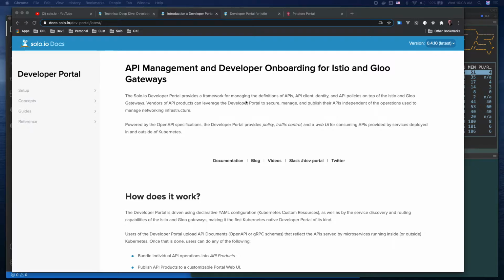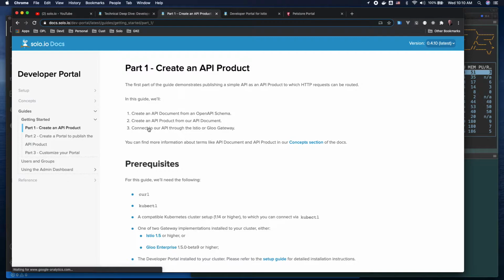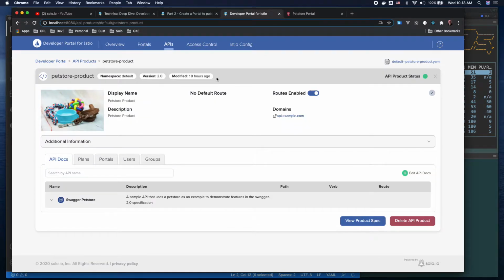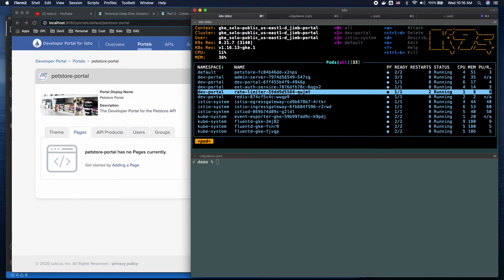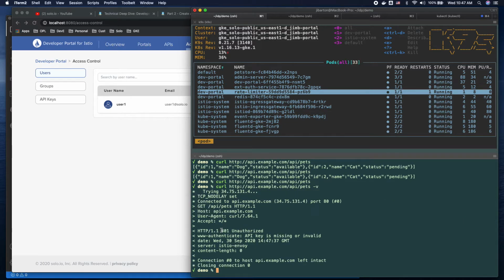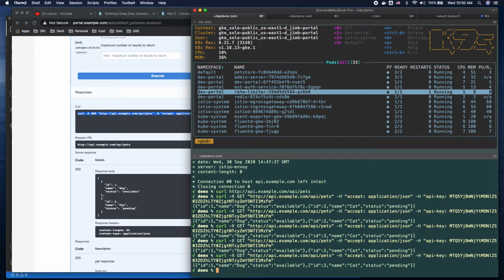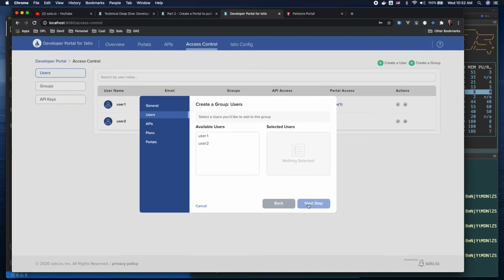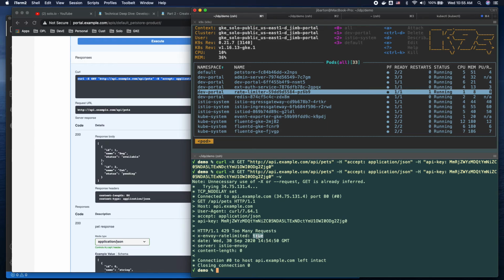Using the Developer Portal to Enable External Auth for Istio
The Developer Portal for Istio by Solo.io provides the ability to catalog and expose running APIs in an Istio cluster and provides the ability to enable external auth to the services running in Istio